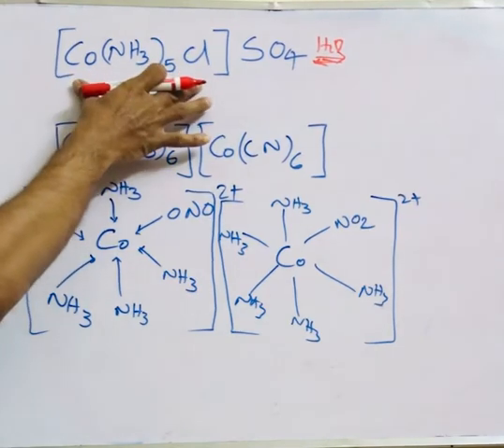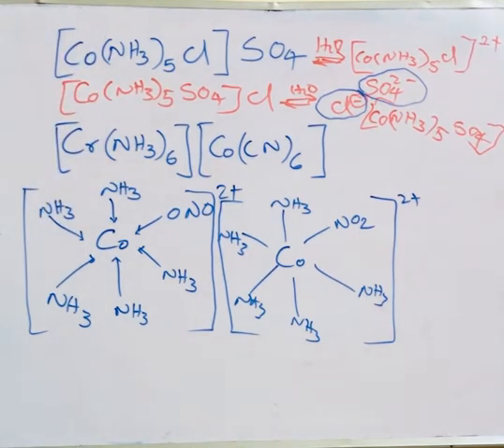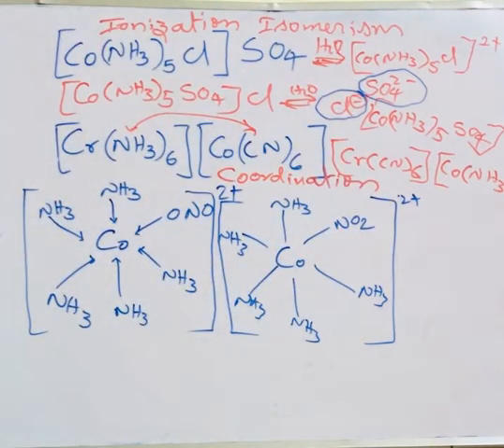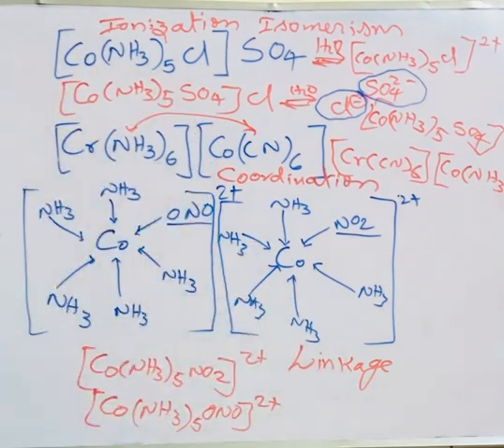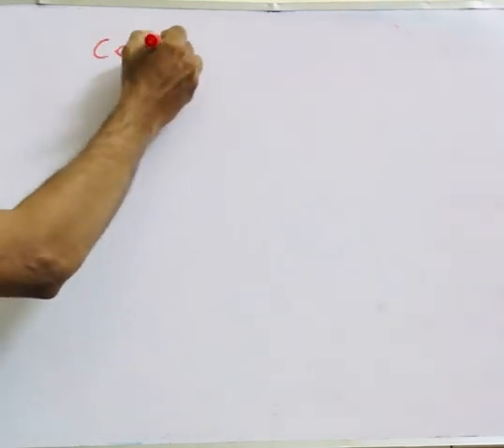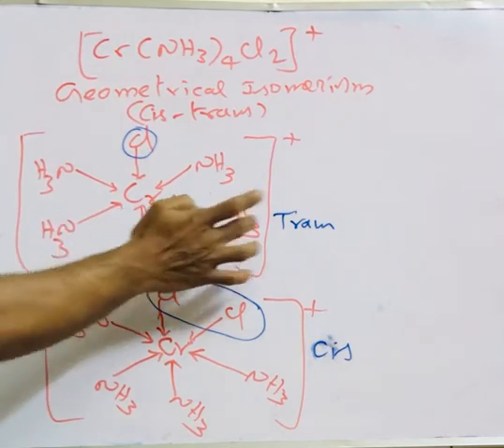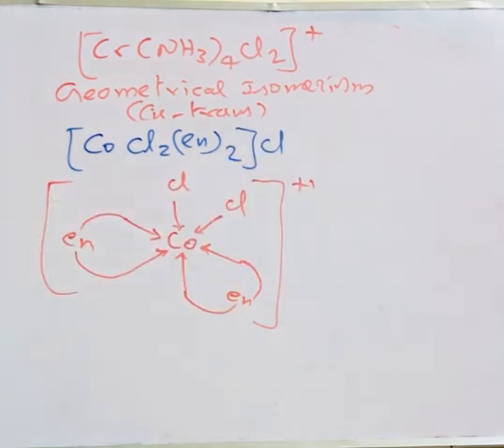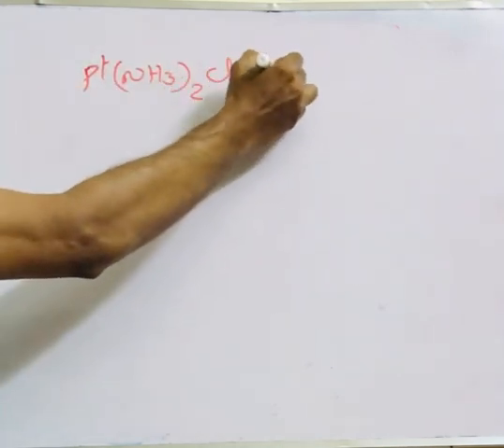Class 12 Chemistry: Coordination compounds Isomerism important questions and solutions Ncert